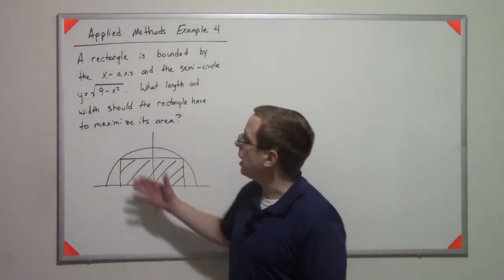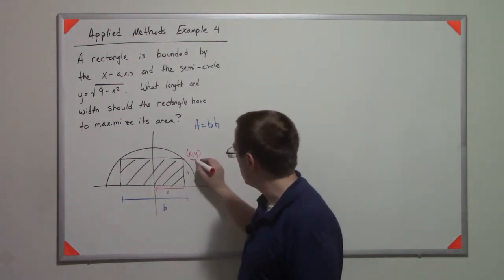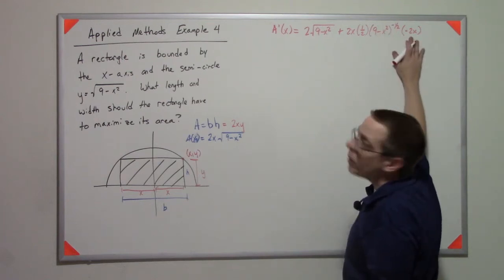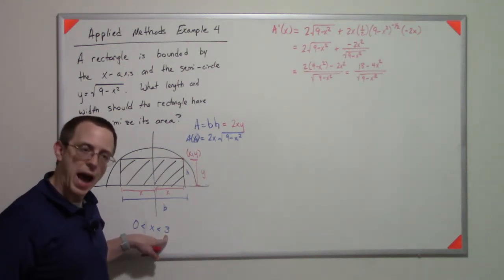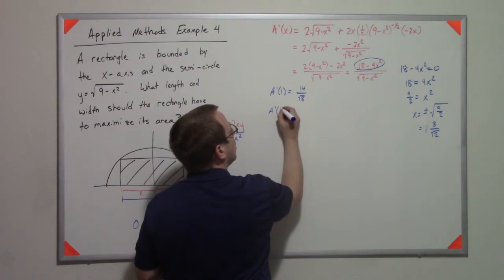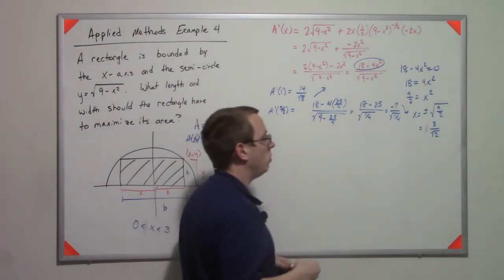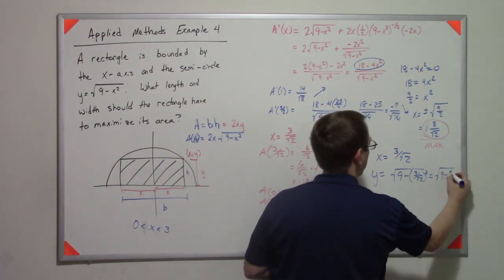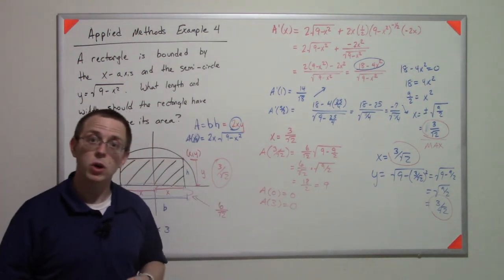03.07.05 - Applied Methods (Example 4)